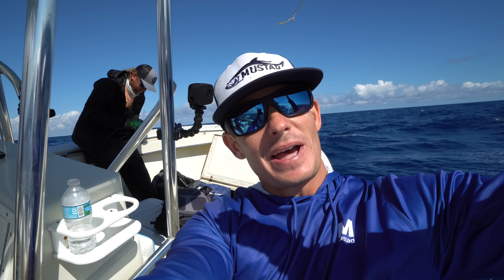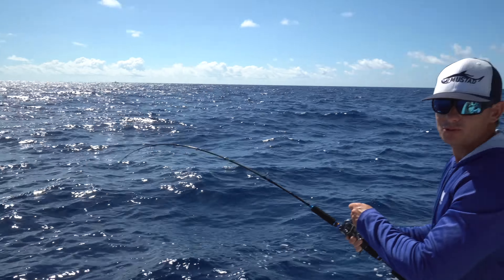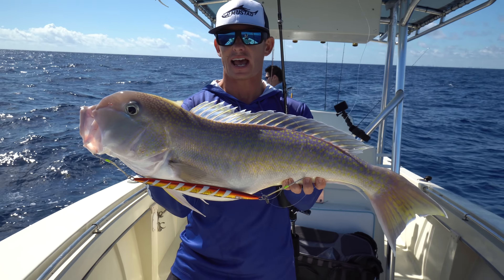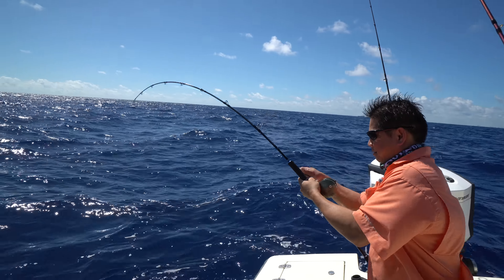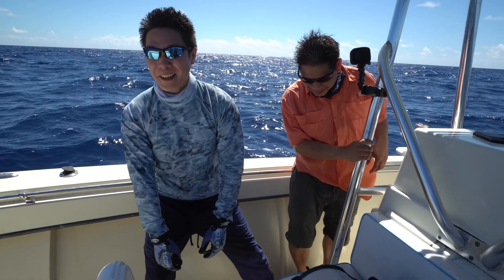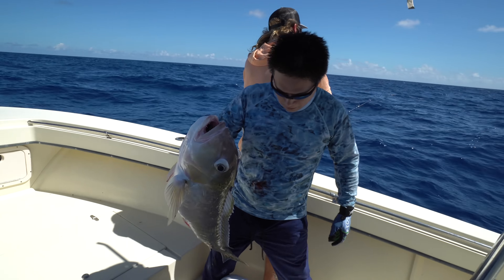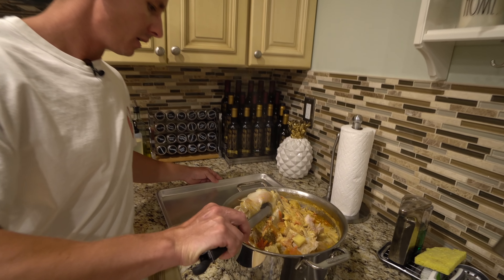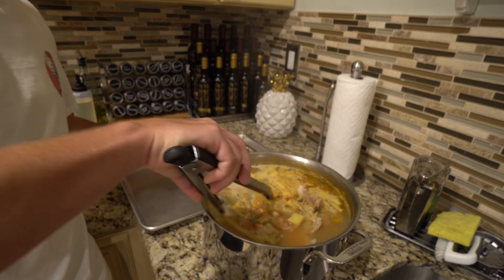GIANT Deep Sea GOLDEN Tilefish! Catch Clean Cook (Slow Pitch Jigging)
The mission was to run offshore and try to catch a golden tilefish while slow pitch jigging! Getting a golden tilefish while deep water slow pitch jigging is not easy! We got 4 giant golden tilefish with the biggest one pushing 25lbs. I made fish head soup out of the golden tilefish head, backbone and fish collar. I saved the fillets for another dinner. I highly encourage you to try utilizing the entire fish for a meal and trying this golden tilefish recipe.

You can find them here: Check out the rod room off Blue Heron Blvd in West Palm Beach, FL: @reeldealrodroom on instagram for Oceans Legacy Rods and slow pitch reels.
• I was fishing an Oceans legacy Elementus Deep Jigging 300-700g rod.